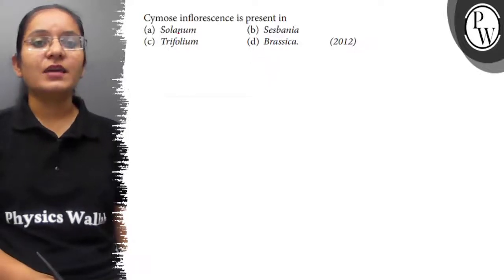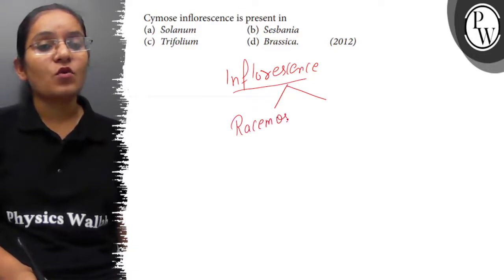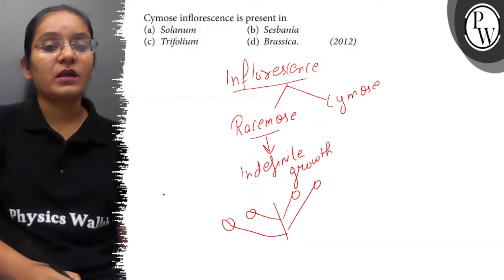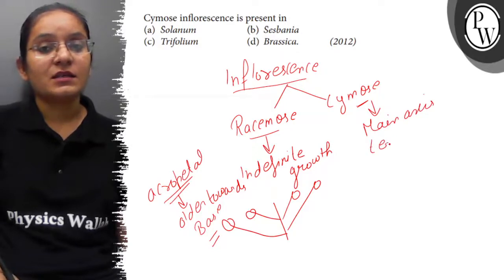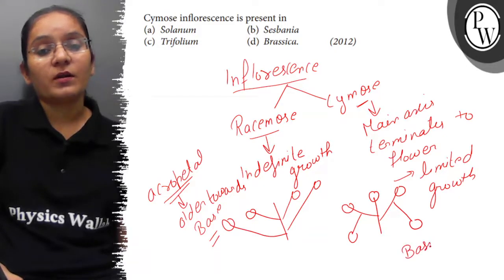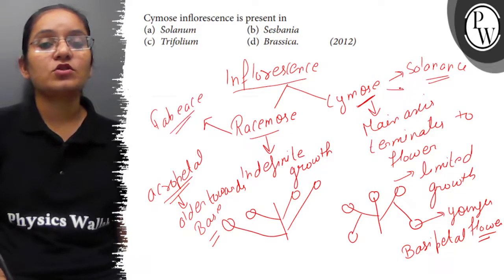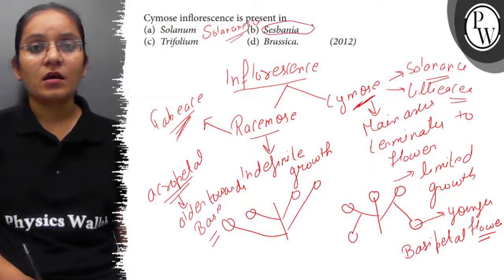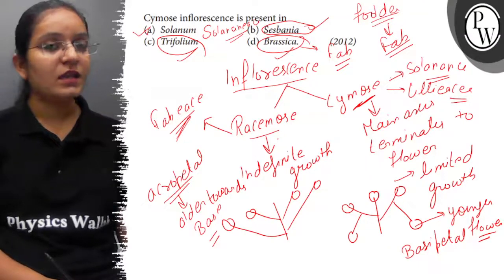Cymose inflorescence is present in (a) Solanum (b) Sesbania (c) Trifolium (d) Brassica. (2012)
Cymose inflorescence is present in
(a) Solanum
(b) Sesbania
(d) Brassica.
(2012)